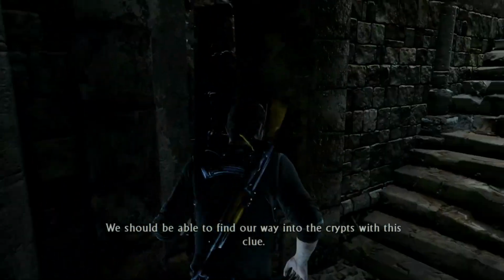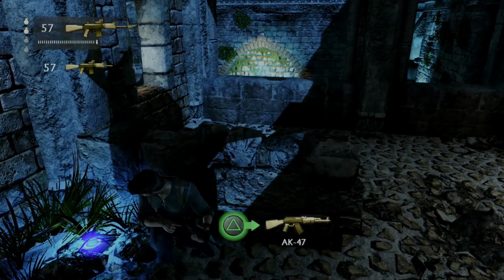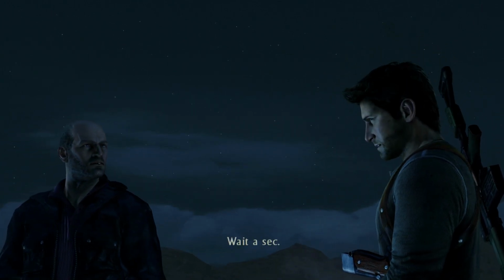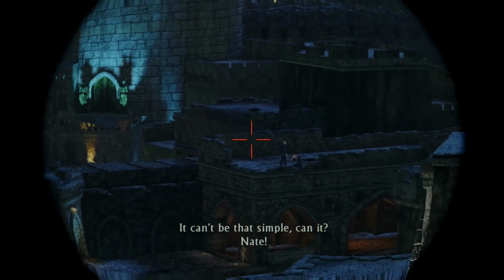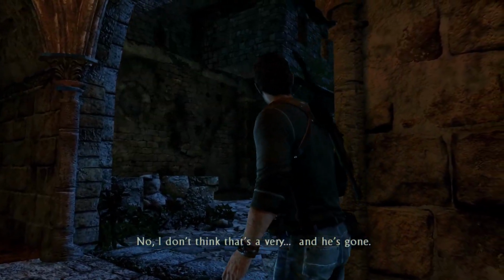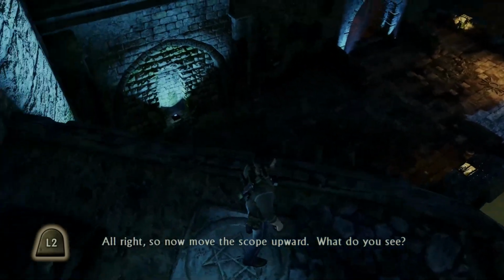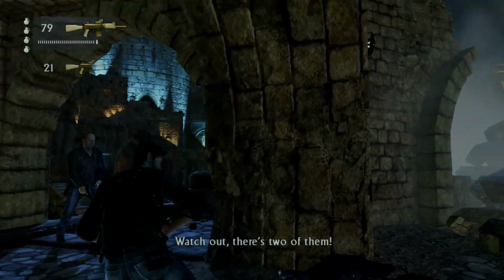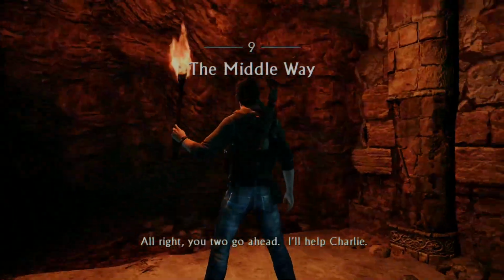Uncharted 3: Drake's Deception #5 - F*ck this dude | by 👑TheHøxZxterGaming👑™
𝓞𝓹𝓮𝓷 "𝓢𝓗𝓞𝓦 𝓜𝓞𝓡𝓔"        𝓞𝓹𝓮𝓷 "𝓢𝓗𝓞𝓦 𝓜𝓞𝓡𝓔"        𝓞𝓹𝓮𝓷 "𝓢𝓗𝓞𝓦 𝓜𝓞𝓡𝓔"

💻 PC Specs 🎮

➤ M/B : MSI MPG Z490 GAMING PLUS ✅
➤ CPU : Intel Core i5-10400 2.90 GHz ✅
➤ CPU Cooler : CoolerMaster Masterliquid ML240L V2 ARGB ✅
➤ GPU : ASUS Dual GeForce RTX 2060 OC Edition 6GB GDDR6 ✅
➤ Memory : HyperX Fury RGB 16GB DDR4 3200Mhz ✅
➤ SSD :  Kingston 250GB A2000 M.2 2280 NVMe™ ✅
➤ HDD : Toshiba 500GB Sata3 7200rpm ✅
➤ Power Supply : CoolerMaster Thunder 500W 80Plus Bronze ✅
➤ Case : Thermaltake Versa T35 TG RGB ✅
➤ Fans : 4 x CoolerMaster Masterfan MF120 Halo ARGB ✅
➤ Main Monitor : Samsung Odyssey G5 32" 2K Curved Screen 144Hz 1ms ✅
➤ Monitor 2 : LG 20MK400H Led 20" 1366x768 60Hz ✅
➤ Gaming Speakers : TARGA Alpha X ✅